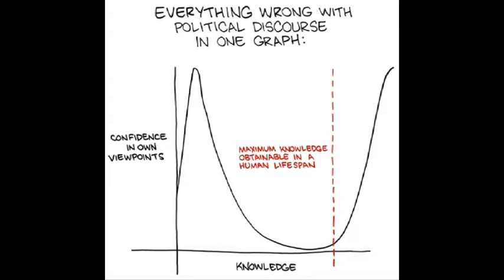Rules for Online Debate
My favorite three rules proposed for online debate.